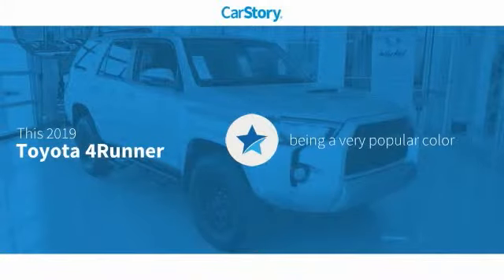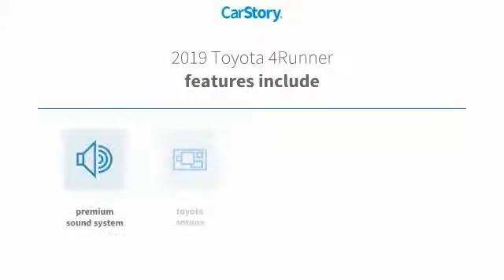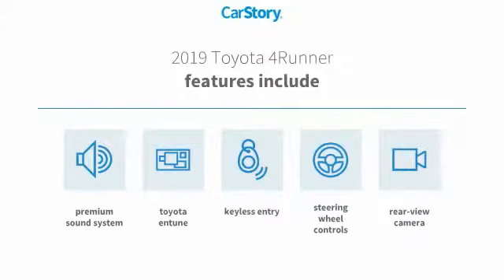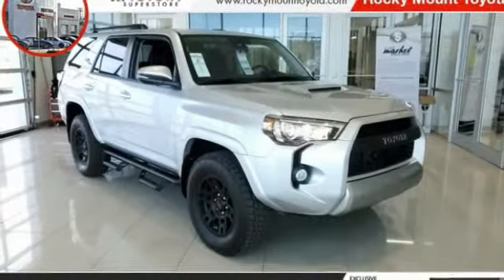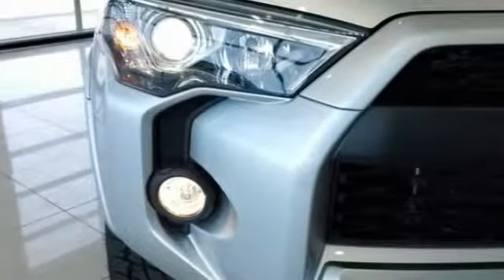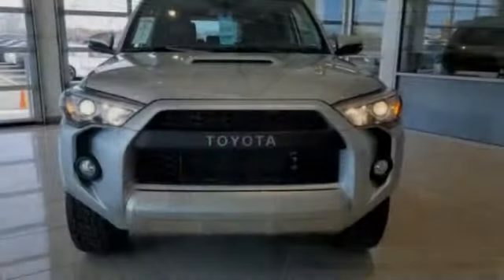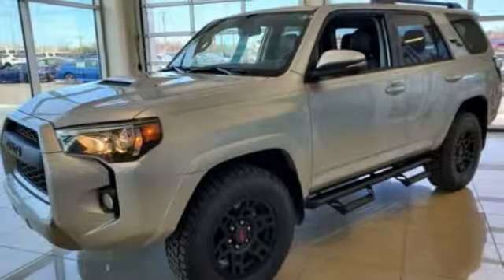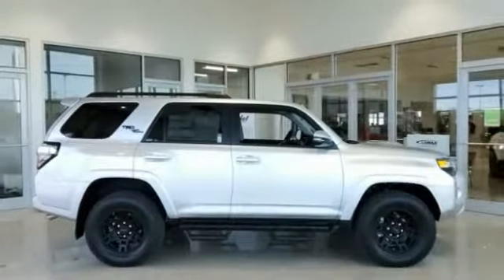2019 Toyota 4Runner Rocky Mount NC 19662117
2019 Toyota 4Runner TRD Off-Road Premium

Get a Smart Phone with a Smart car. 2019 Toyota 4Runner TRD Off-Road Premium Mention this advertisement to the dealer to receive the advertised price..